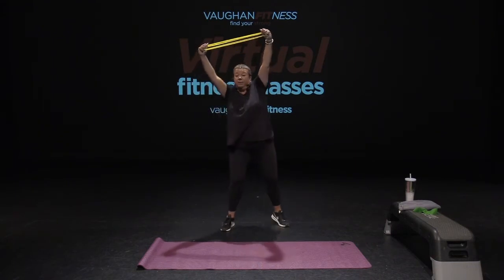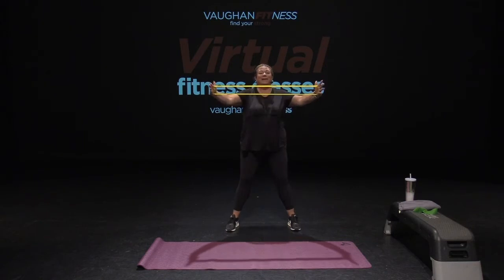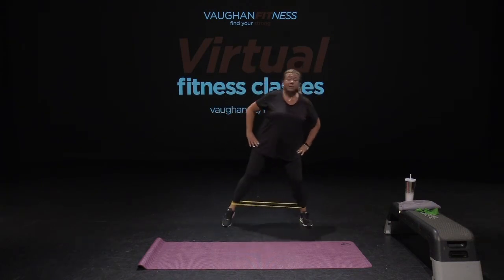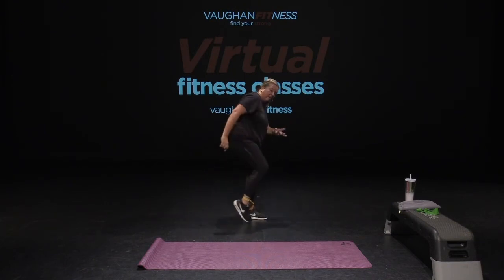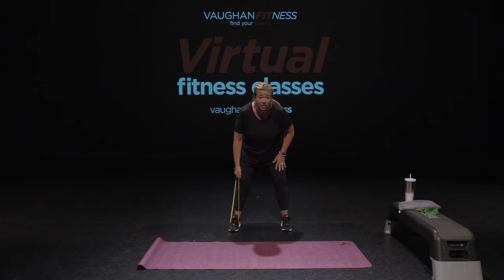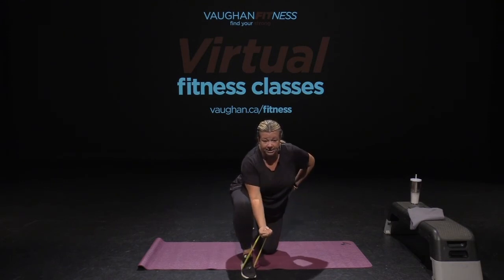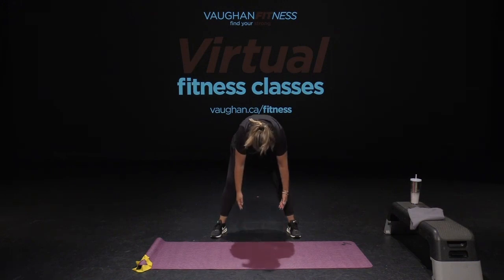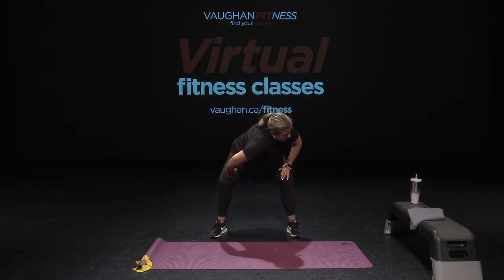Core & Band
Instructor: Cindy

This class is a guaranteed core and glute burner. In this 40-minute class, you will work your total body from head to toe all while using your body weight and booty-band/resistance band. (If you don’t have one don’t worry, all moves can be modified). So get ready to sculpt and tone your legs, glutes, core and more!